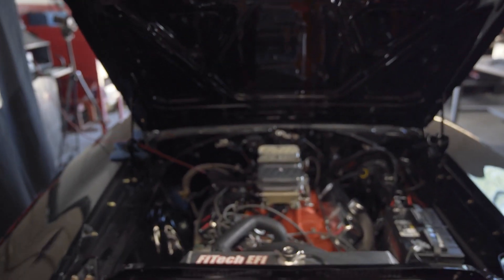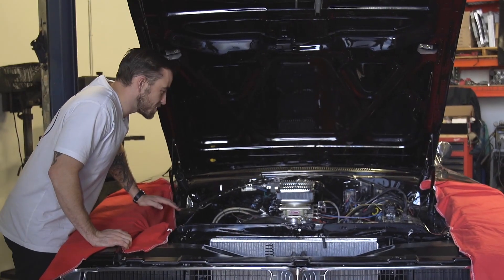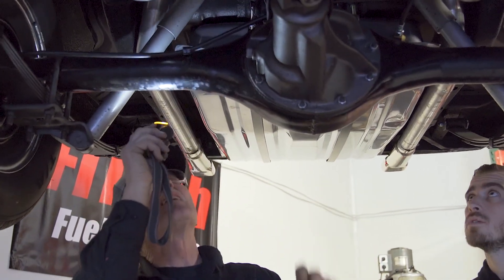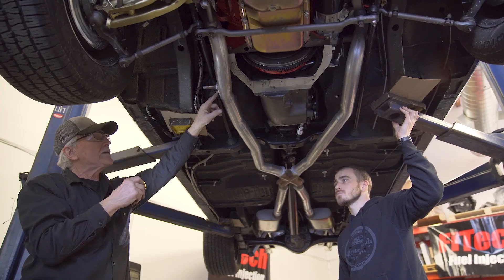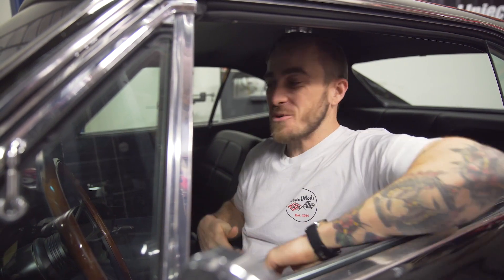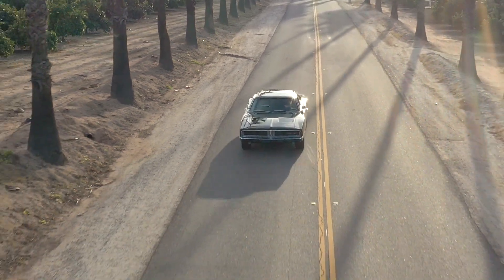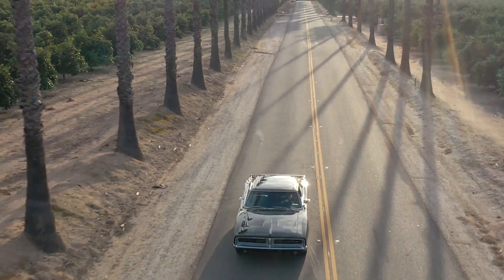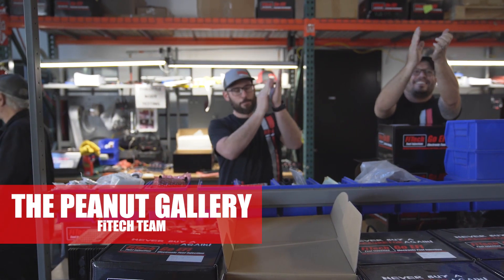PART 3: Mike Drives The FiTech Installed '69 Charger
Now that the @fitechefi5178 Six Pack is installed on YOUR '69 Charger 440 Magnum, Mike jumps in the driver's seat and gives you his thoughts on what it feels like to drive the Charger with FiTech's electronic fuel injection system.

But don't take our word for it, YOU could be the one with your foot to the floor of this FiTech equipped '69 Charger by entering to win at: